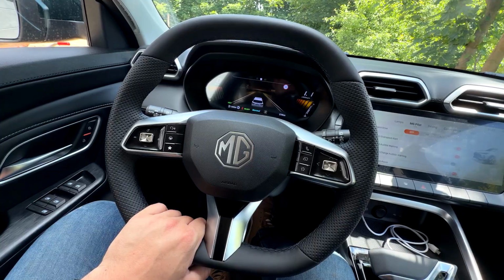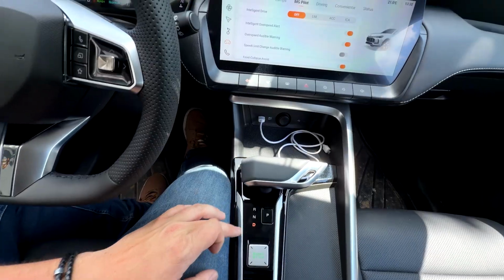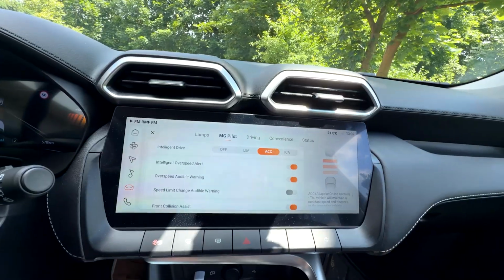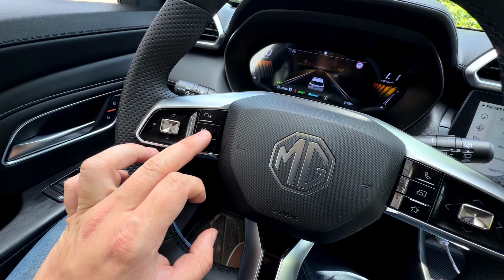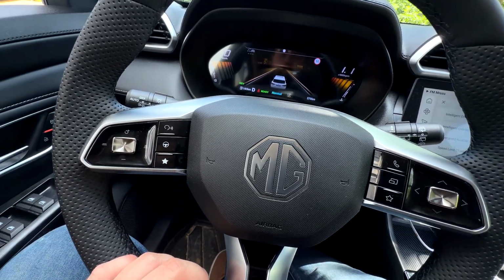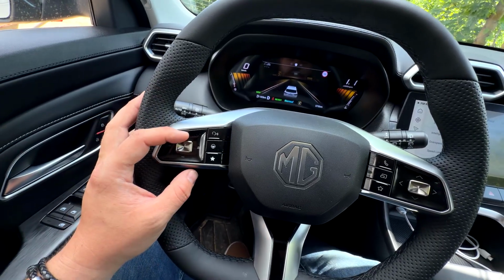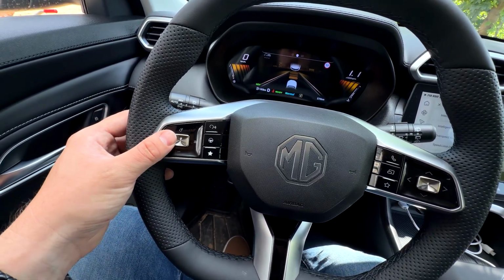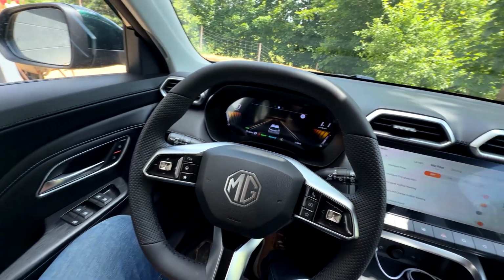MG ZS – How to Enable Adaptive Cruise Control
In this short video I show how to enable and use Adaptive Cruise Control (ACC) on the MG ZS. You will learn the safety checks before activation, how to open Car → MG Pilot and select ACC, how to activate ACC using the steering wheel button, how to read the ACC icon (Lead Up), adjust the following distance, and how to turn ACC off via Intelligent Drive. This guide is ideal for new MG ZS owners who want to use driver assistance features safely and confidently.

How to enable Adaptive Cruise Control on MG ZS?
How to change the following distance on MG ZS Adaptive Cruise Control?
How to turn off Adaptive Cruise Control on MG ZS?

0:00 Introduction
0:07 Safety checks & put car in Drive
0:20 Open Car → MG Pilot → Select ACC
0:32 Activate ACC using steering wheel button
0:39 Confirm ACC (Lead Up icon)
0:49 Adjust following distance (left/right)
0:56 Deactivate ACC via Intelligent Drive Off
1:01 Outro